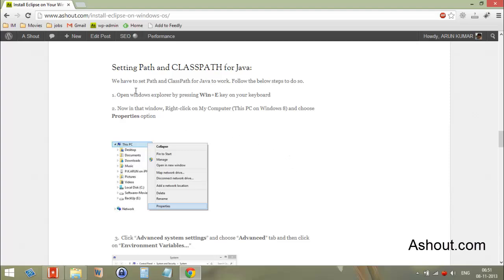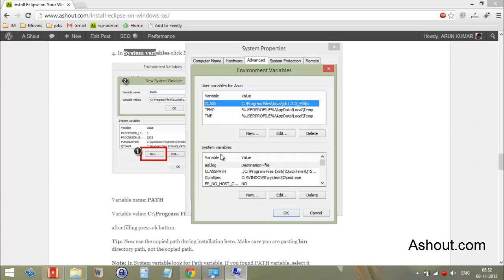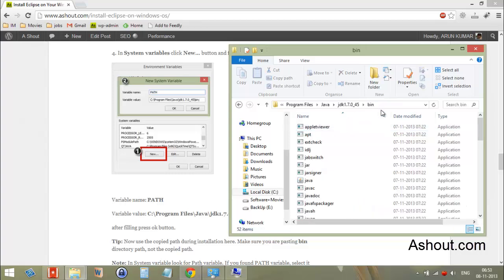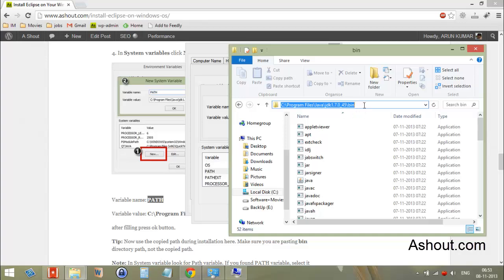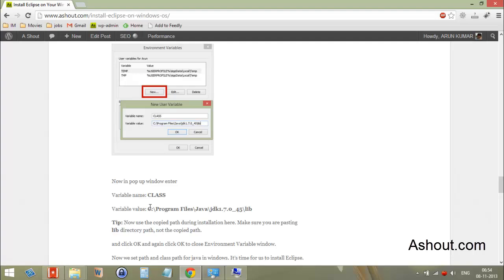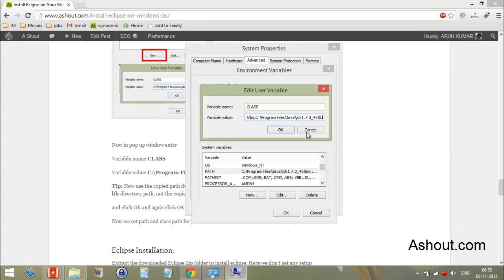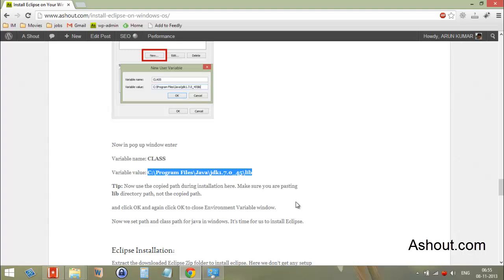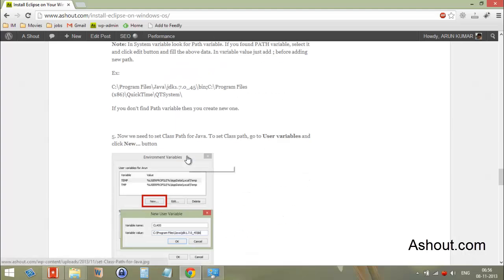How to Set PATH and CLASSPATH for Java in Windows OS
This tutorial will help you to set Path and ClassPath for Java in windows operating system. It works fine for both 32-bit and 64-bit PC.

In "System variables" click New... button and fill

Variable name: PATH

Variable value: C:\Program Files\Java\jdk1.7.0_45\bin

In "User variables"

Variable name: CLASS

Variable value: C:\Program Files\Java\jdk1.7.0_45\lib

setting path and classpath
setting path and classpath for java in windows 7
setting path and classpath for java in windows xp

set path and classpath in java
set classpath cmd
set classpath windows
set classpath windows 7